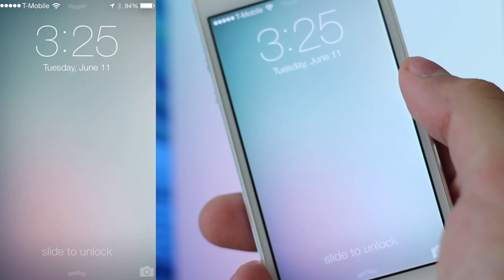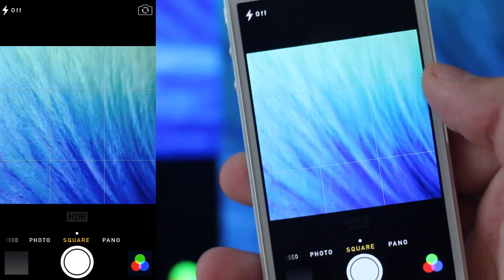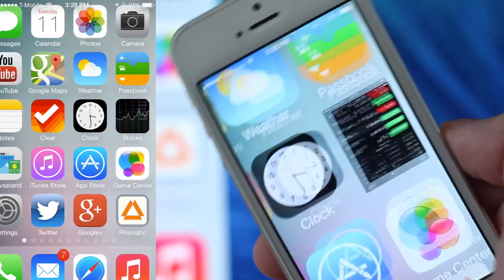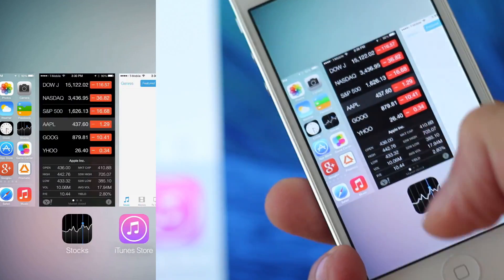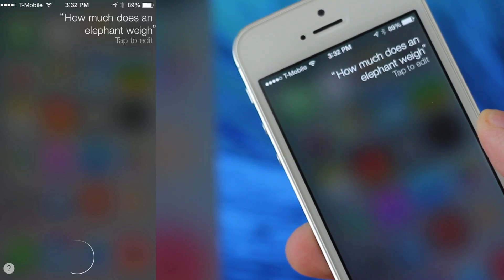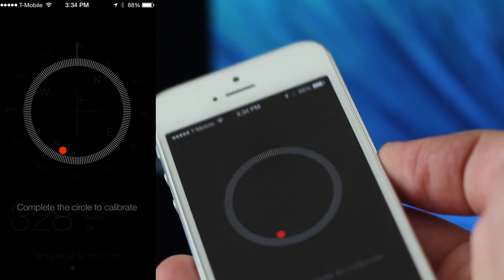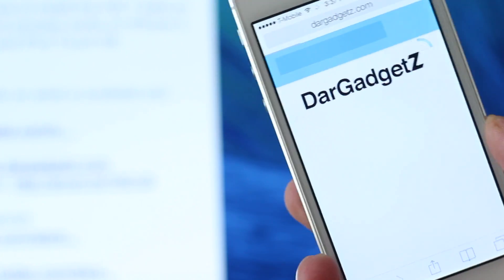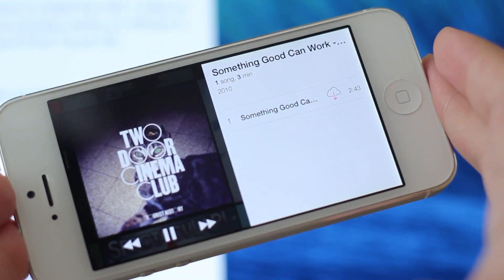iOS 7 Beta Tour/Hands On (New Design, iRadio, Video Zoom and more!)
A hands on and tour of most of iOS 7's new features like Siri, the new design, video zoom, and apps like stocks, compass, mail, calculator, etc...

Intro Song: OVERWEK - 12:30